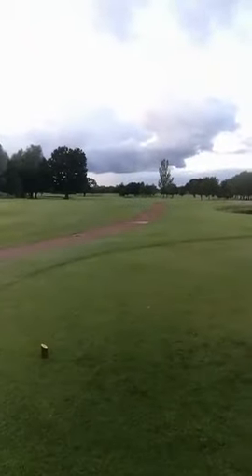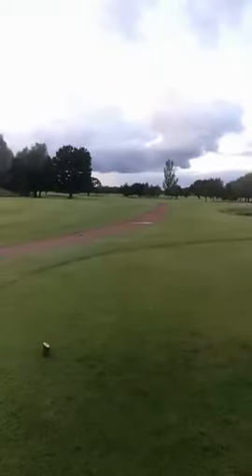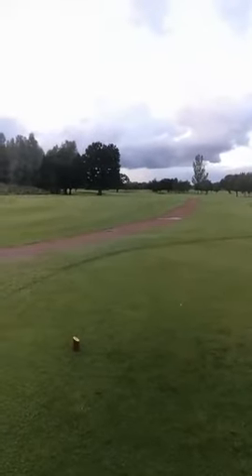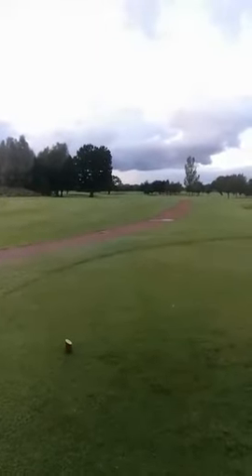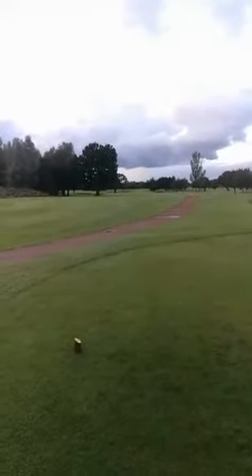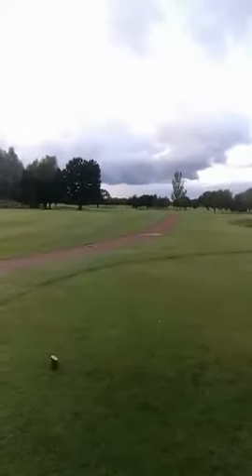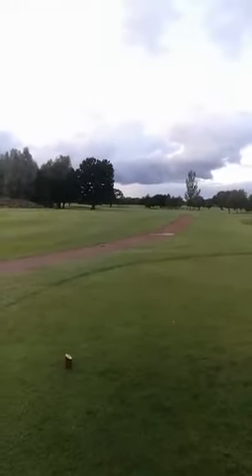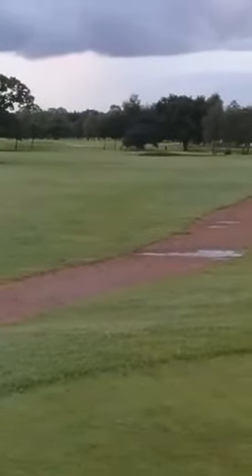Eaton Golf Club Chester 8th Tee 2